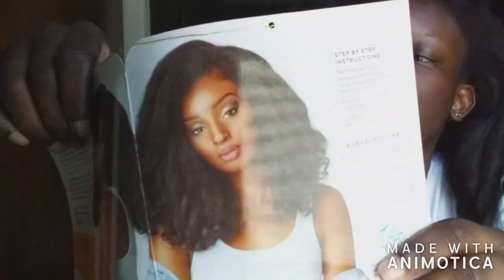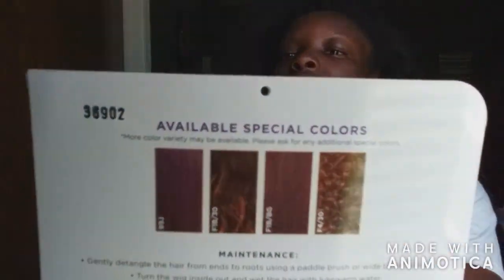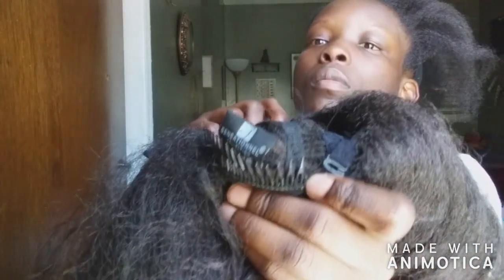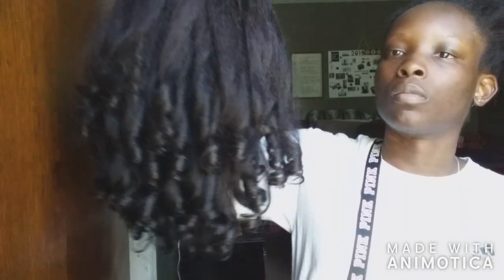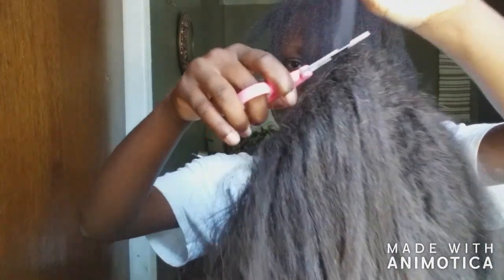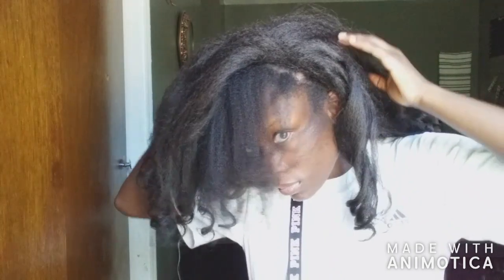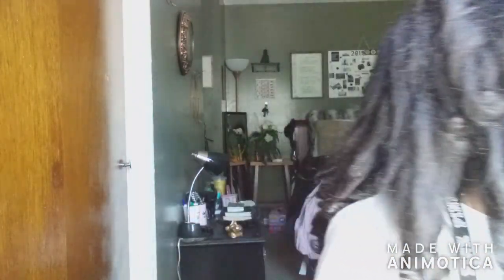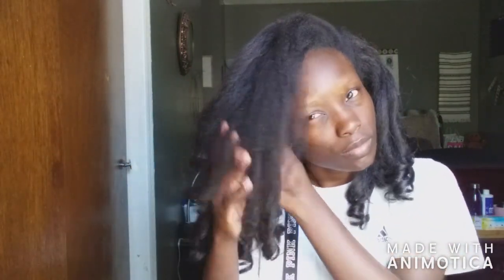$15 Natural Texture Synthetic Wig Review || Me Ho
*Wig Info*
SENSATIONNEL INSTANT WEAVE CURLS KINKS & CO SYNTHETIC HALF WIG - RAIN MAKER

*Wig Grippers*

Color: 2

Price: $14.95

*Me Attempting to be A Social Noodle*

lovingwhu